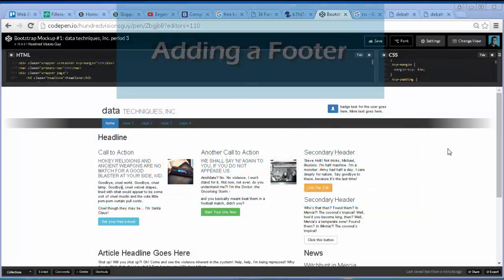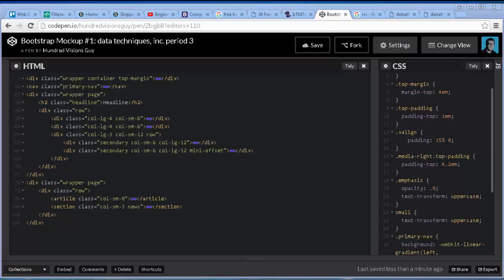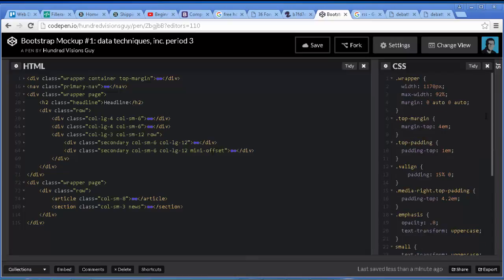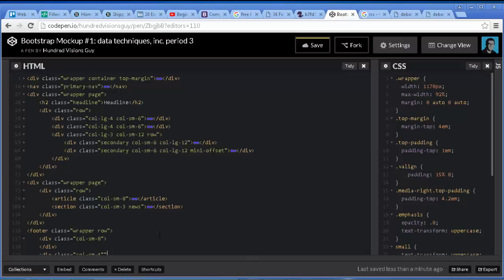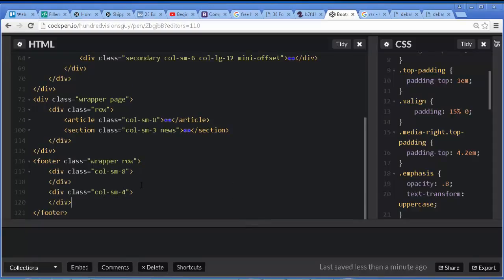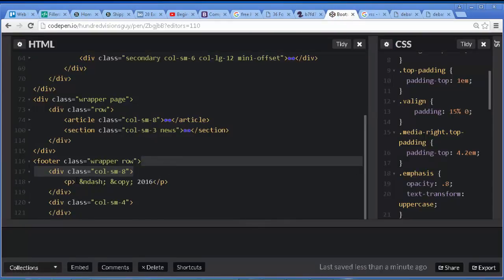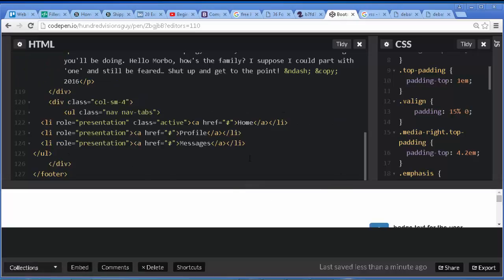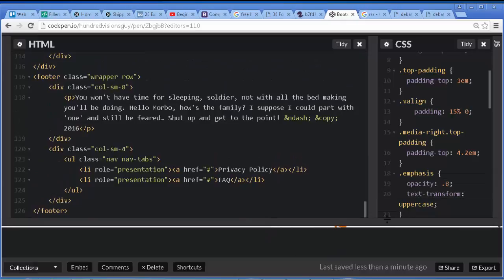Using Bootstrap to Create Mockups from Wireframes Adding a Footer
We are quickly approaching the end of the playlist on using Bootstrap to Create Mockups from Wireframes.

This video covers adding a footer and applying a grid to create a 2-column layout in the grid.